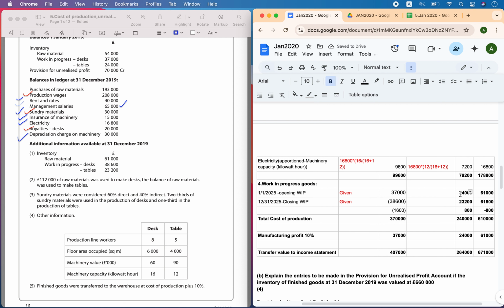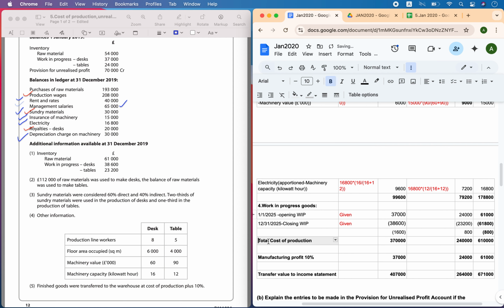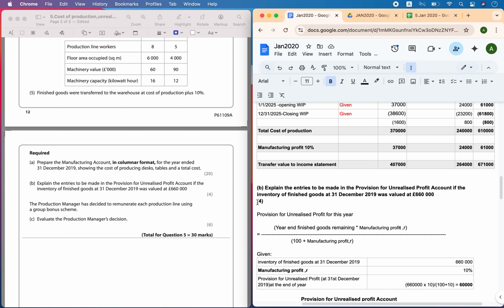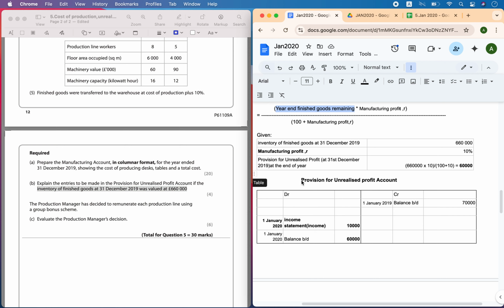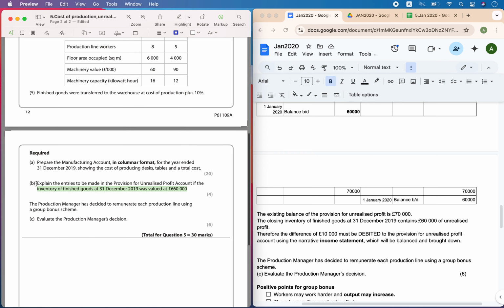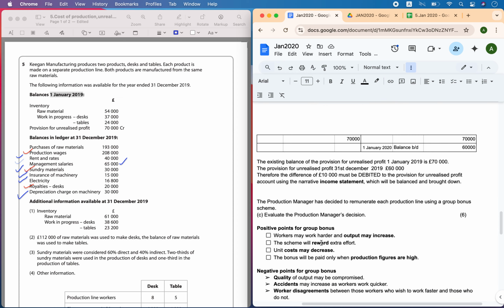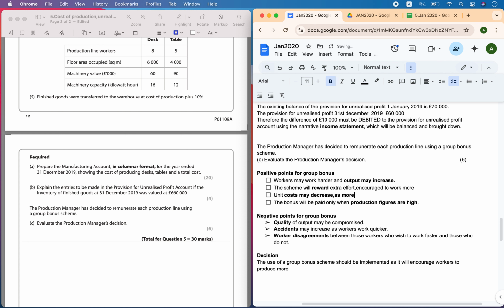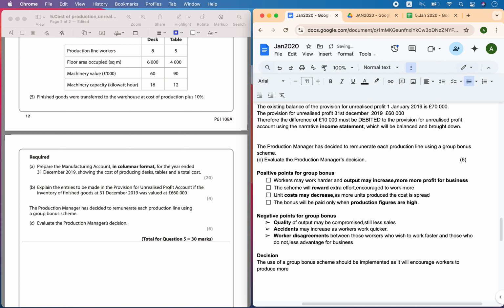IAL UNIT 1 JAN 2020 EDEXCEL ACCOUNTING PAST PAPER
5b,5c.Provision for unrealised account question - Part2
IAL EDEXCEL ACCOUNTING Jan 2020-Keegan Manufacturing account